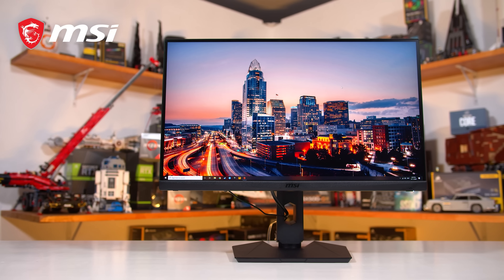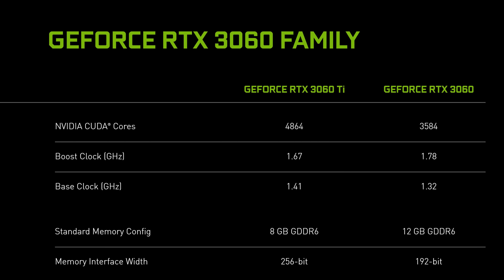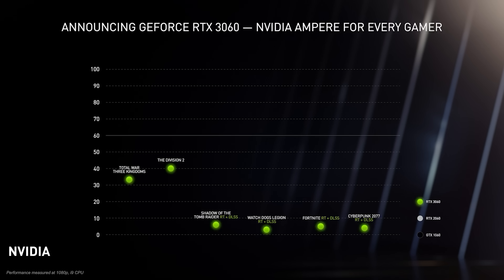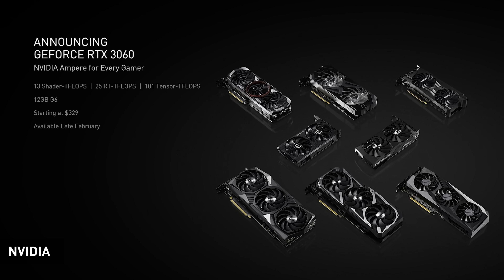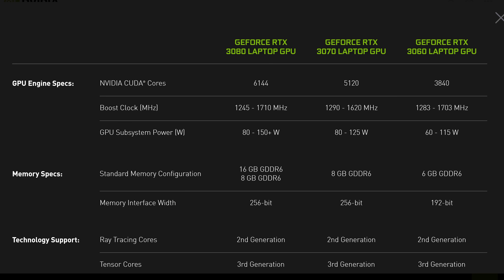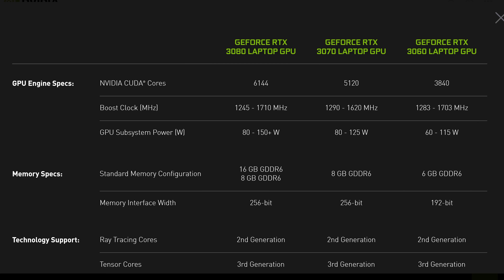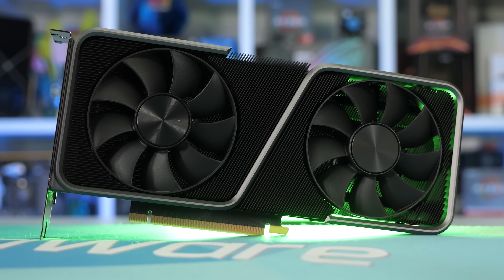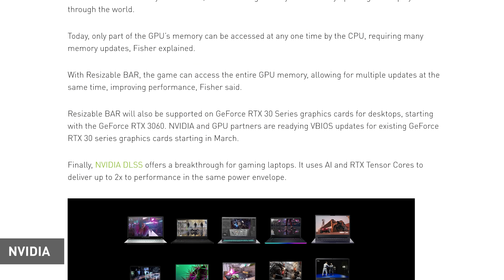Our Thoughts: Nvidia RTX 3060 at $329 and RTX 30 Laptop GPUs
Video Index:
00:00 - Welcome back to Hardware Unboxed
01:38 - Nvidia GeForce RTX 3060
07:32 - Nvidia GeForce RTX 30 Laptop GPUs
16:17 - Outro